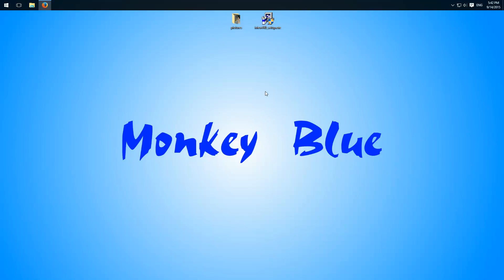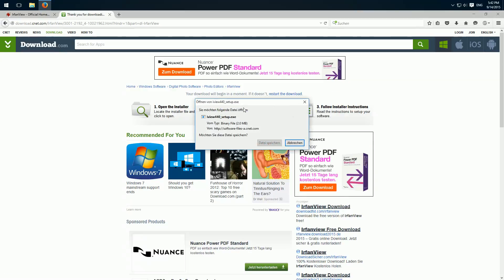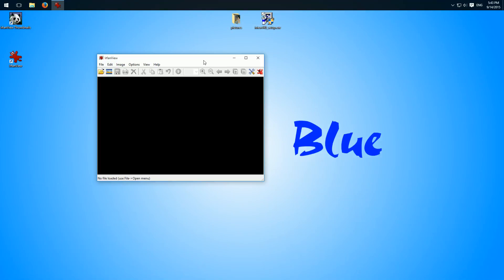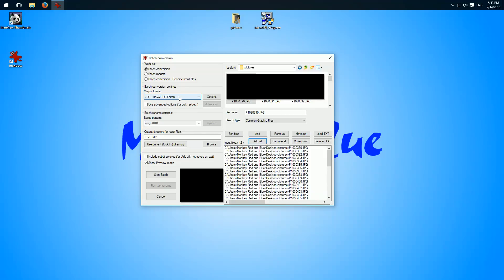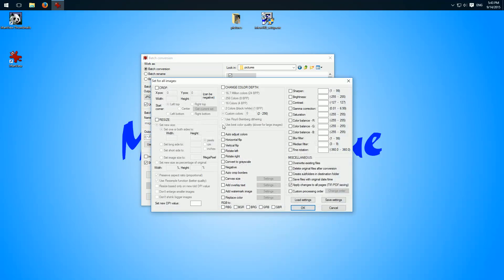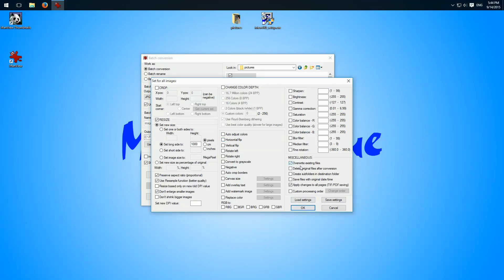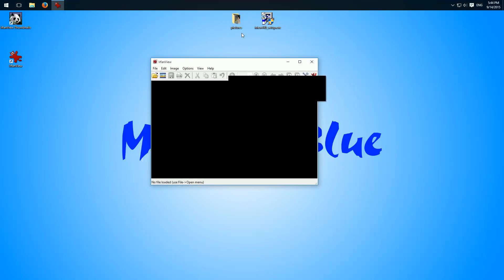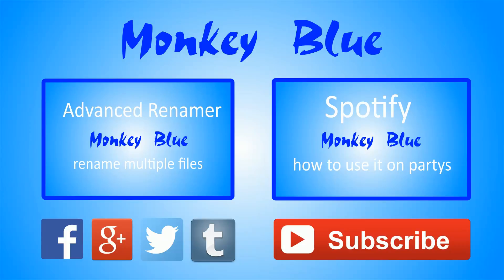Irfanview: how to batch resize multiple images at once (part 1 of 2)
In this video I show you how to batch resize multiple images with Irfanview, which is useful e.g if you want to upload them to a website.

►► Upload schedule :
► Monday
► Thursday